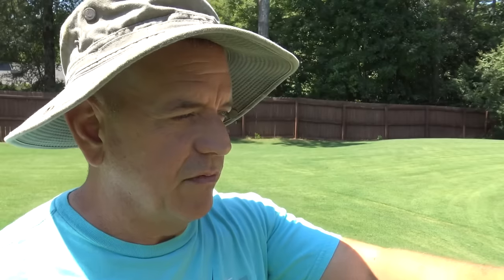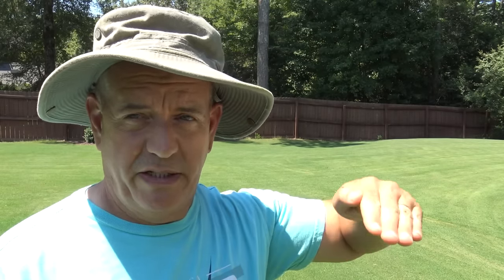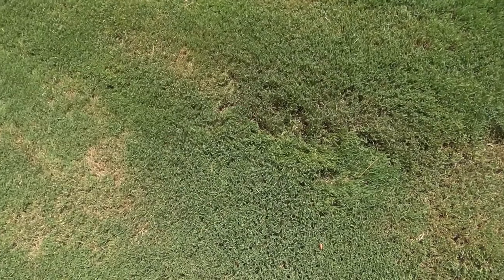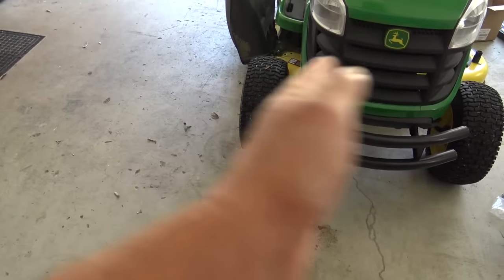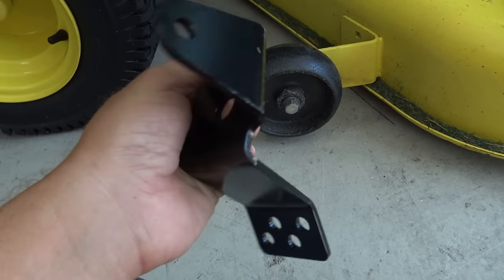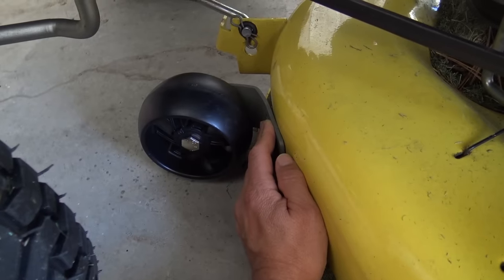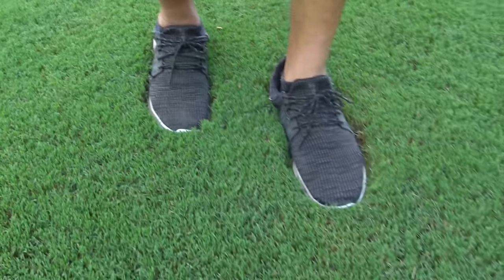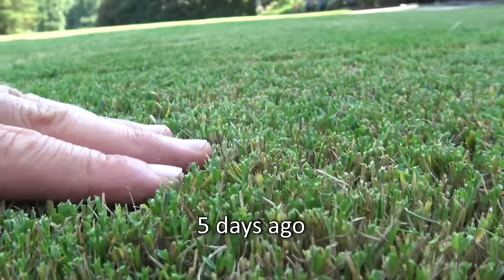Lawn Mower Scalp Wheels - Adjusting and Adding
Mower scalp wheels are critical for a smooth cut. Doc shows you the right settings for your scalp wheels and adds a center scalp wheel to his mower deck.